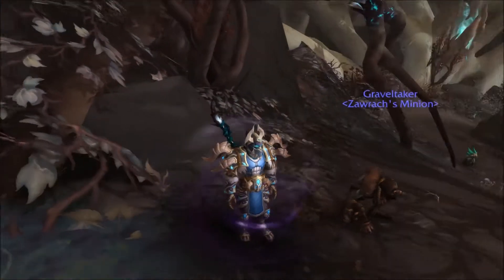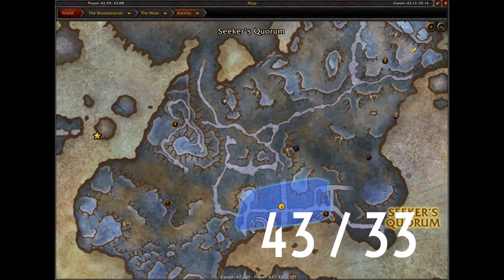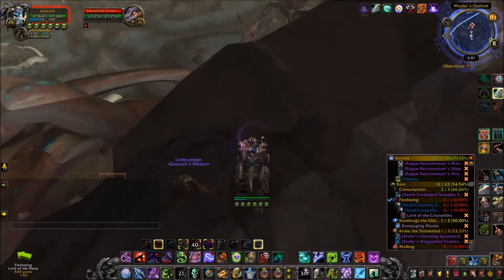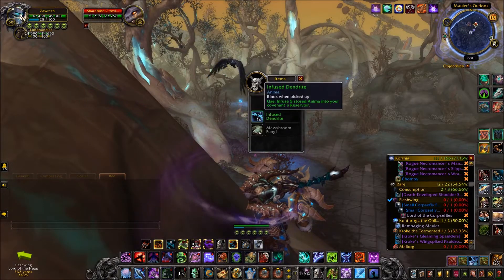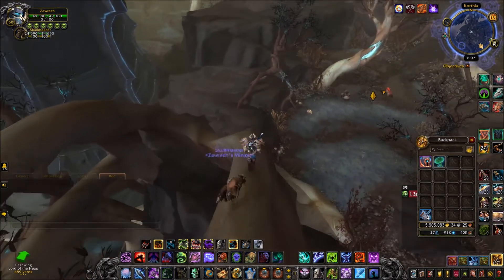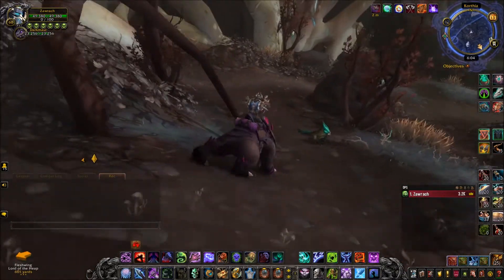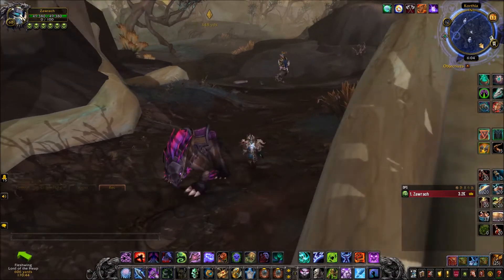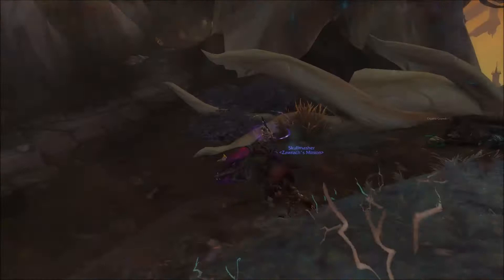WoW Guide - Darkmaul Mount - Patch 9.1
How to obtain Darkmaul from Korthia in Patch 9.1.